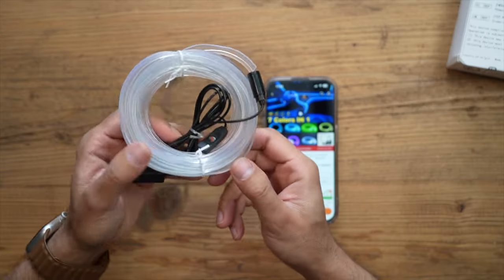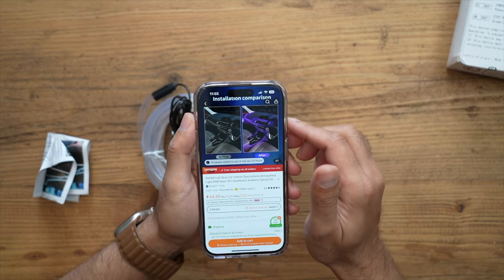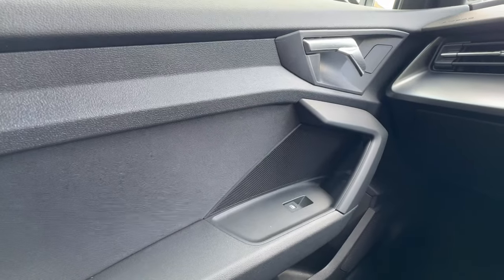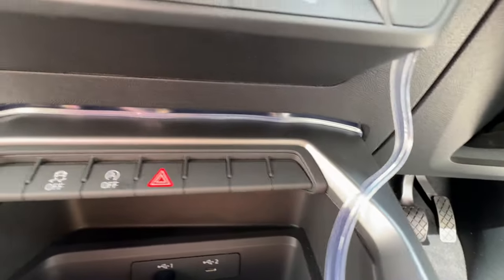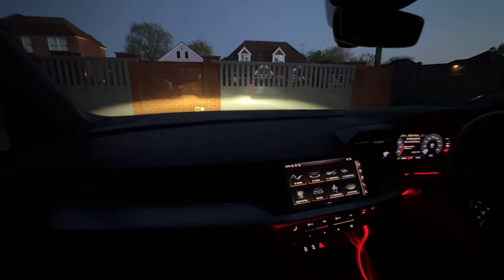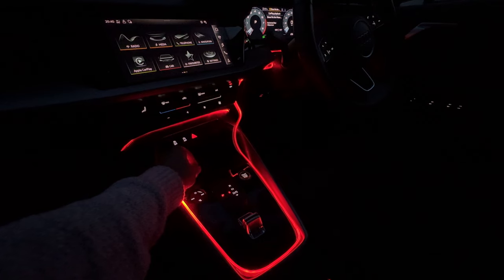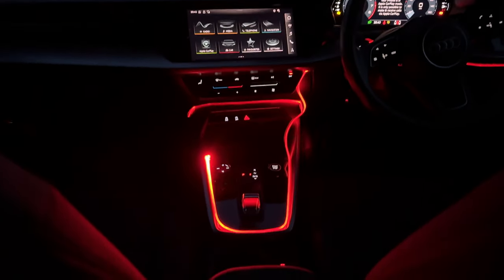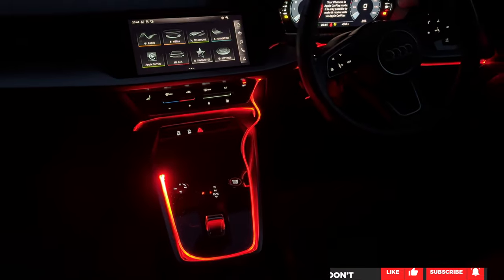These Car Ambient Light Strips are only £4 from TEMU!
These £4 Ambient Light Strips for your car are incredible value for money, and its not even a joke!

Check it out here on Temu

MY FILMING ACCESSORIES:
4K Monitor
Studio Ring Light